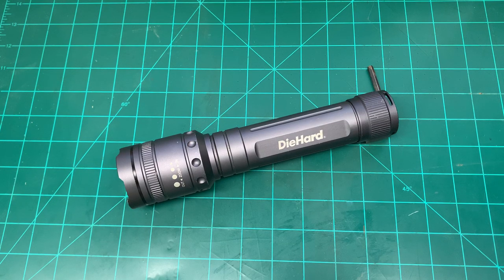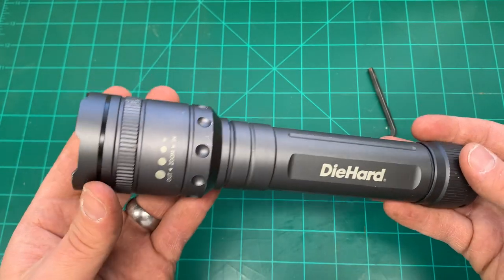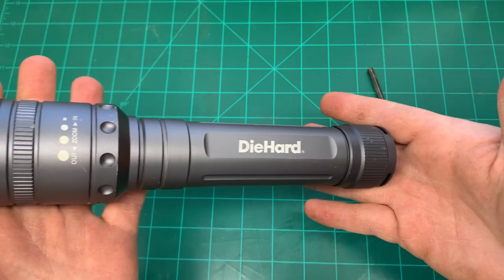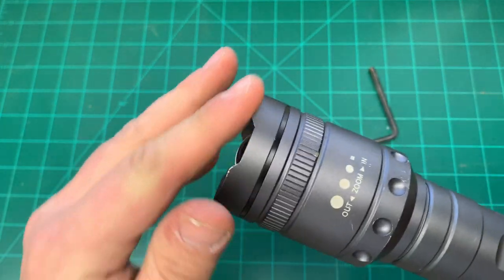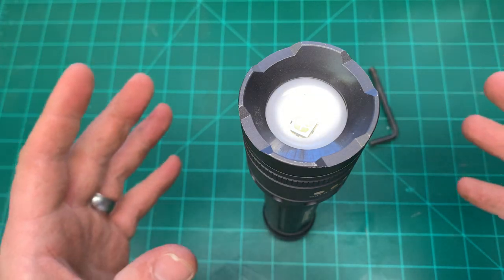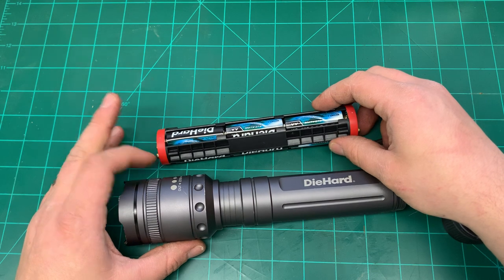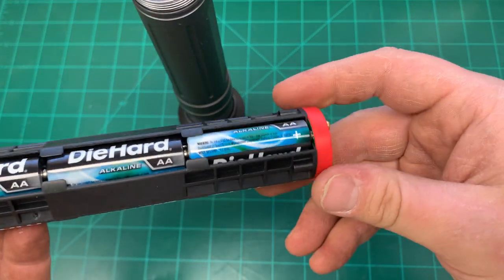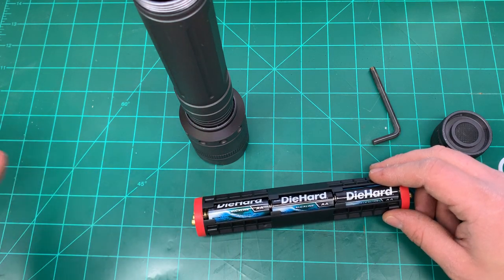DieHard 2400 Flashlight Review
Thank you for tuning into the channel. Here at the Resolute Outdoors we cover all kinds of topics ranging from hunting, fishing, hiking, camping, homesteading, traditional skills, gardening, self reliance and much more. If you haven’t had a chance to check out our older content feel free to brouse our ever growing library. Thank you for all your support!

Flashlight link